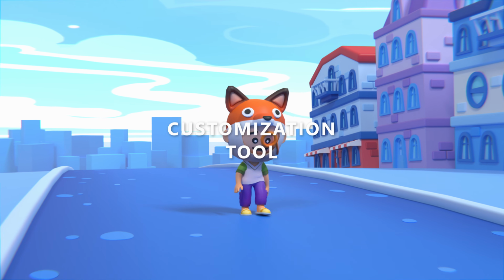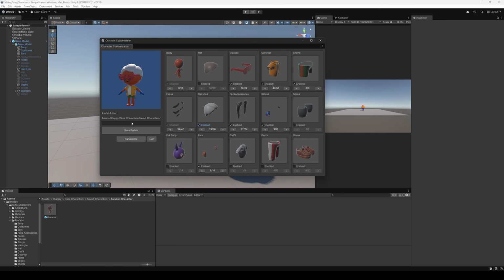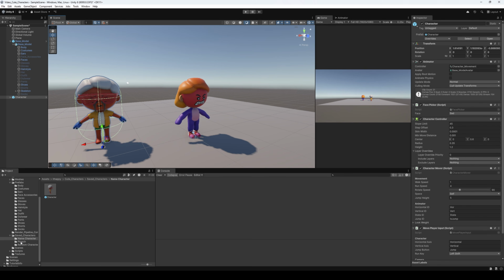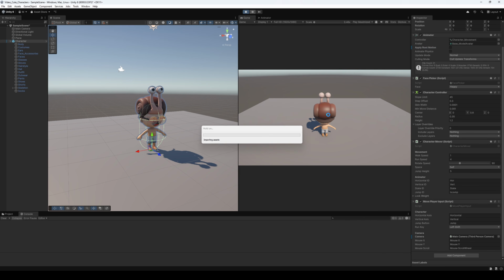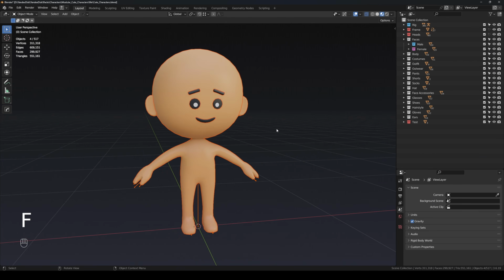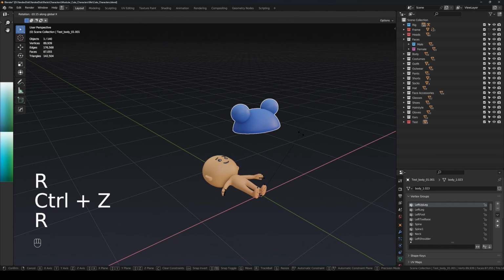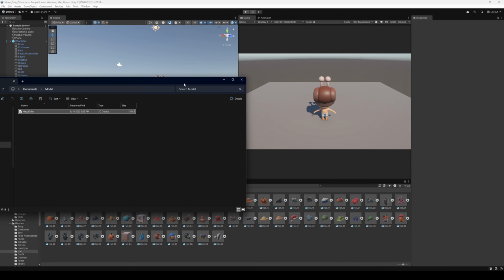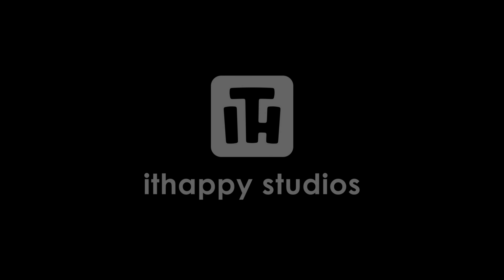Cute Characters - Modular Animated Low Poly 3D Models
380 customizable assets: Mix and match to create unique characters or generate random ones with the Customization Tool. 28 unique animations, Facial animation: Change expressions by swapping face models. Humanoid rig: Compatible with Mixamo and other animation libraries. User-friendly Customization Tool: Easily select and preview assets for your characters. Wide asset variety: Full-body outfits, hairstyles, accessories, and more.

Timestamps:
00:04 | Intro
01:14 | Add Mixamo Animations
01:57 | Customization Menu
02:37 | Face Picker
03:11 | Custom Hat
04:25 | Config Set-Up